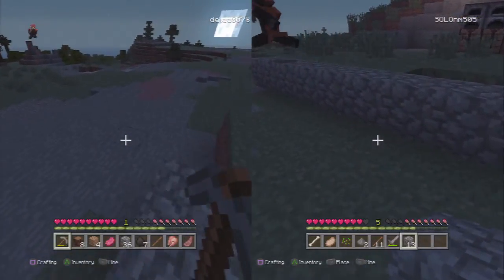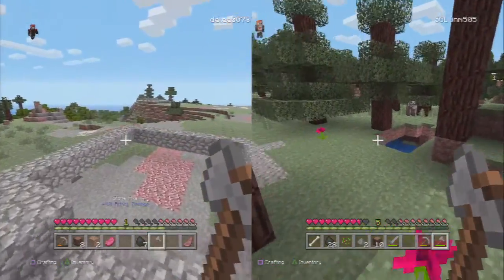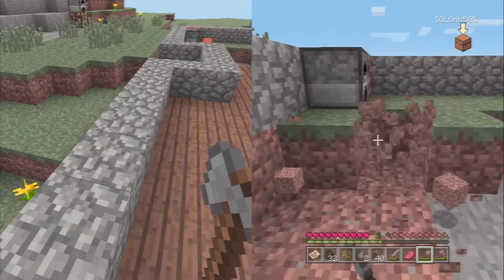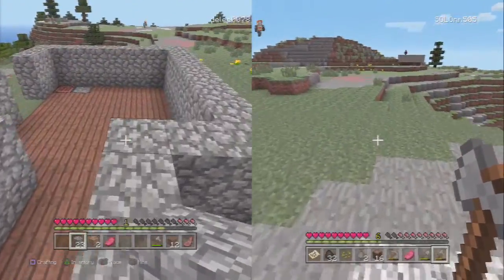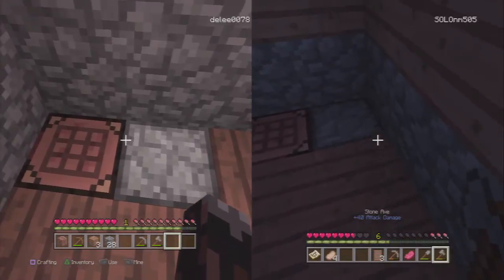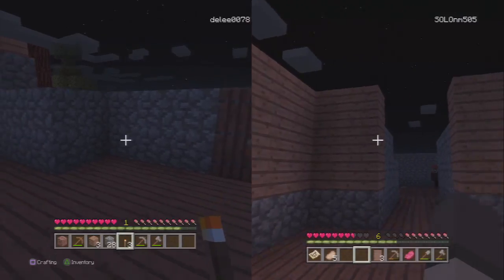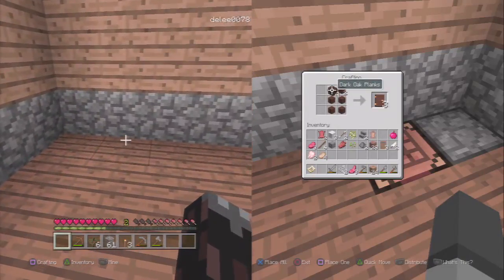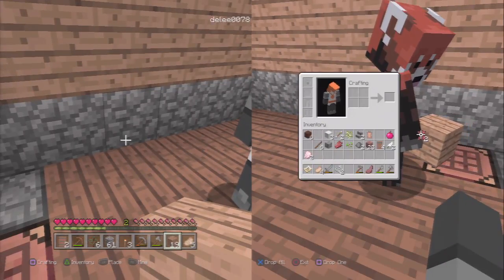our first house ep1 [minecraft lets play]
sorry for audio but tell me what I should play next